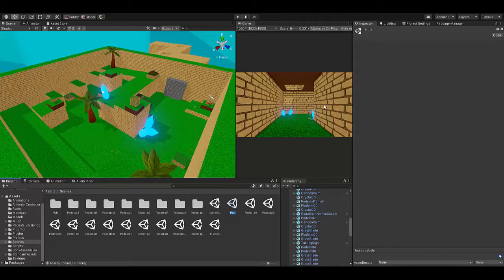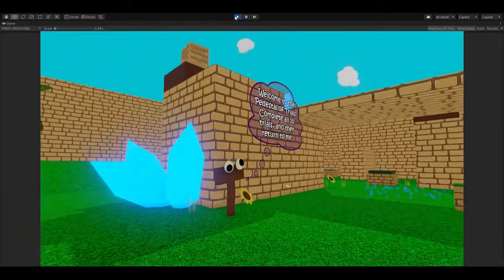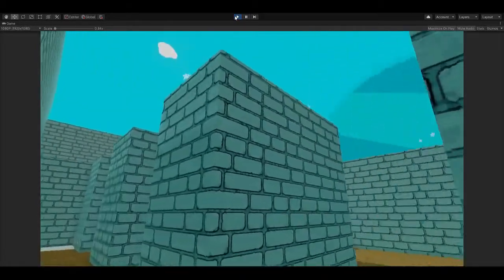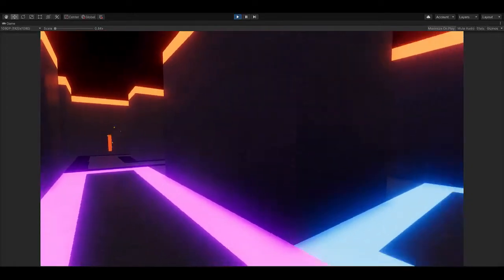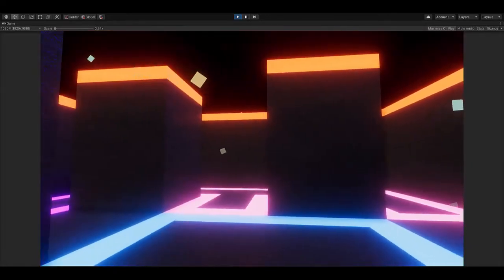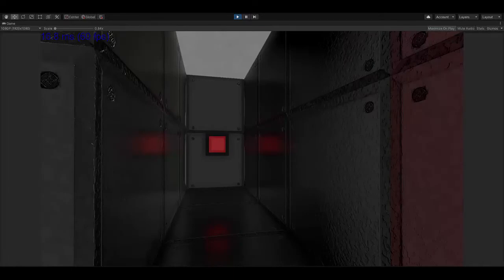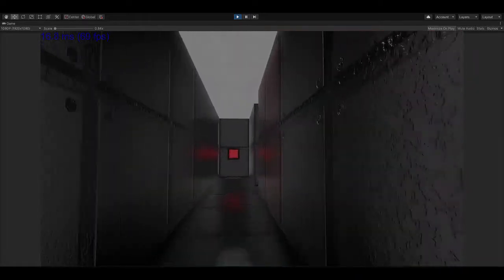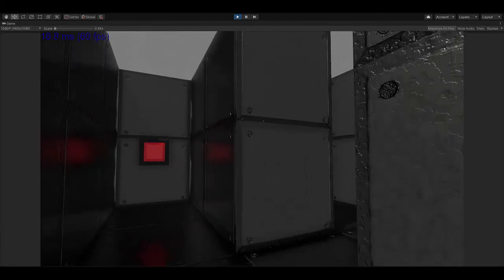Showing Off Unique Mazes In My Indie Game | Maze: Pedestal of Trials Devlog #2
In this devlog episode we take a deeper look at 3 different levels, what makes them unique, and what puzzles are at play. The Mazes are beginning to become more complicated than the previous title, "Maze". Be sure to check out some of our links below if you wish to support our studio.